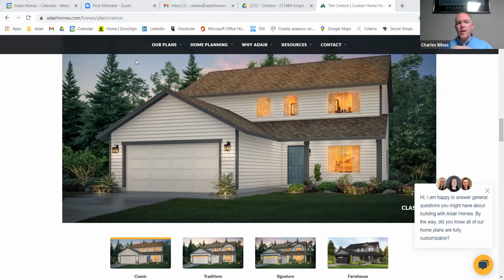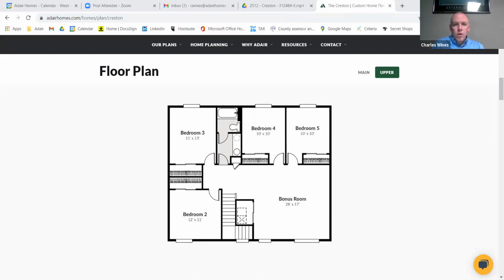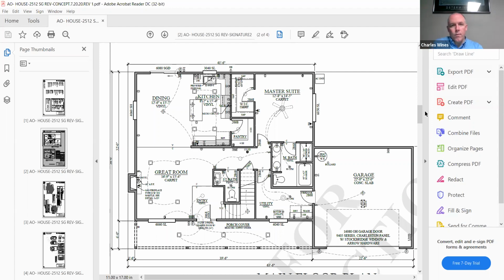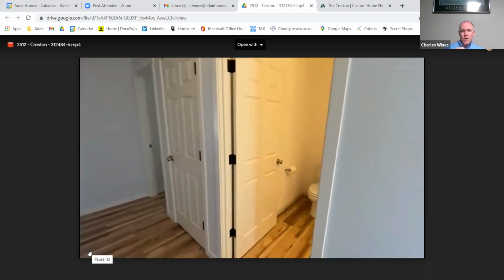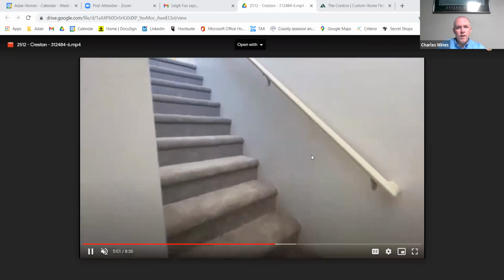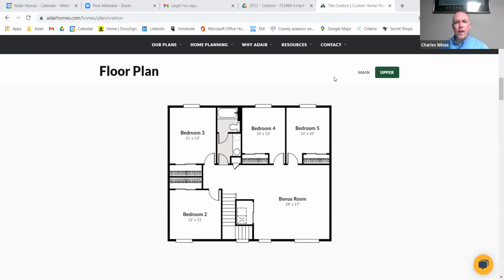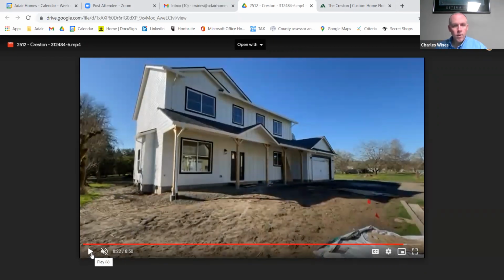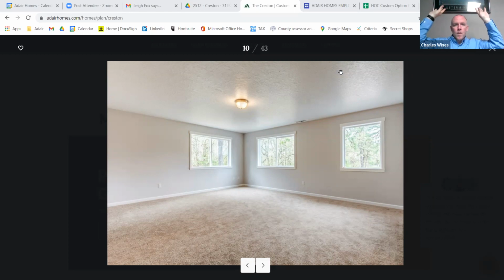Virtual Open House Tour: Creston Plan by Adair Homes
Take a tour of this stunning custom home, the Creston Plan, by Adair Homes. The Creston plan has 5 bedrooms, 2.5 bathrooms, and a functional open concept. Our Home Ownership Counselor walks you through the home, while answering questions about our unique building process.

Schedule a free consultation with our Pro Team, by visiting